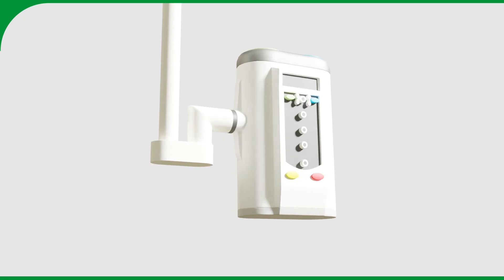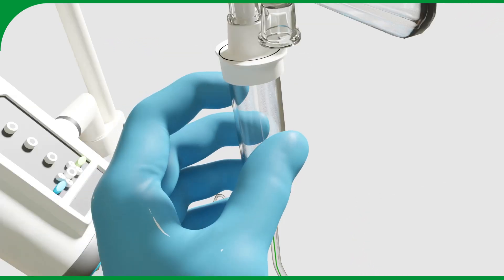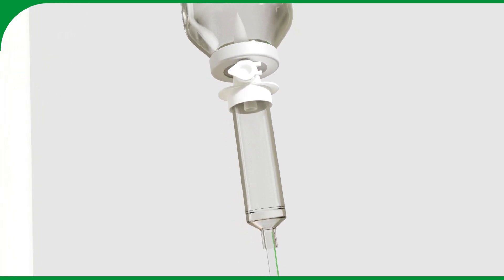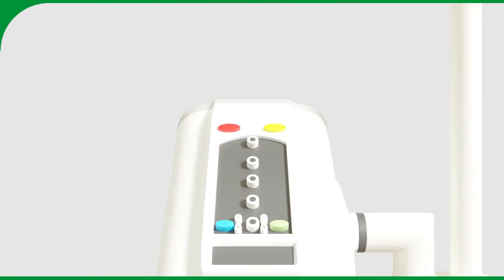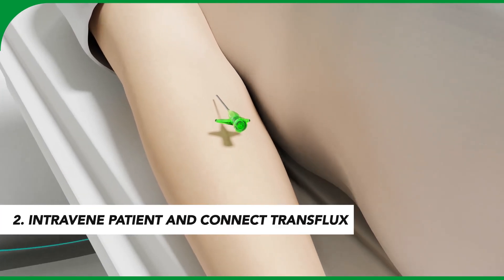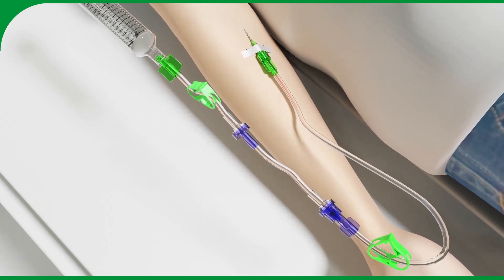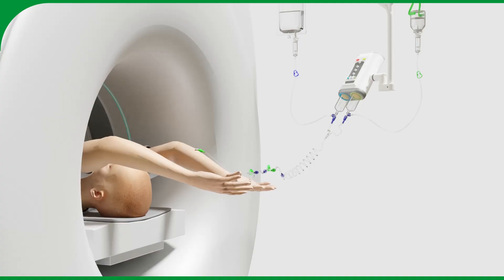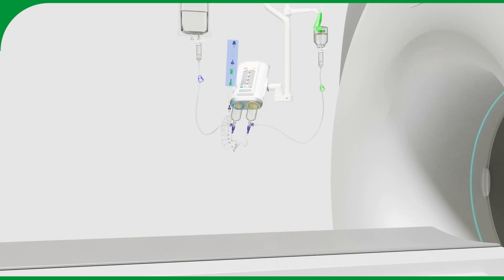Transflux® & Transset® 3D instructional video - ENGLISH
The Transflux® and Transset® contrast delivery system is an innovative and highly effective tool for administering contrast media in medical imaging. Its user-friendly design makes it an ideal choice for healthcare professionals looking to improve the accuracy and efficiency of their imaging procedures. By following the steps outlined in this instruction video, healthcare professionals can ensure optimal results and minimize the risk of complications for their patients.
It's the number one tool for intravenous contrast injection.

Sections
00:00 - Intro
00:10 - Once a day
01:23 - Once per patient
02:15 - After injection